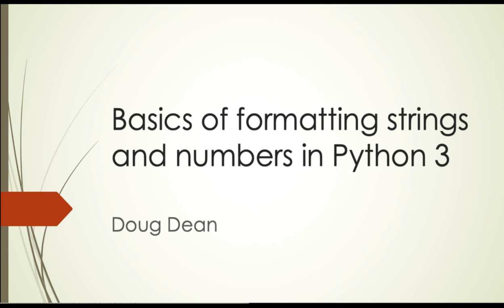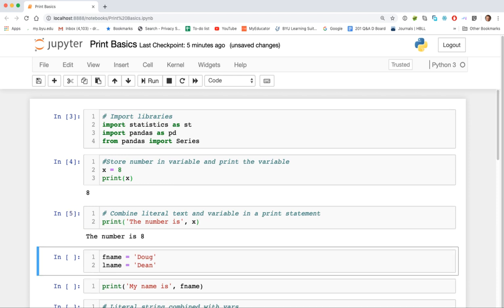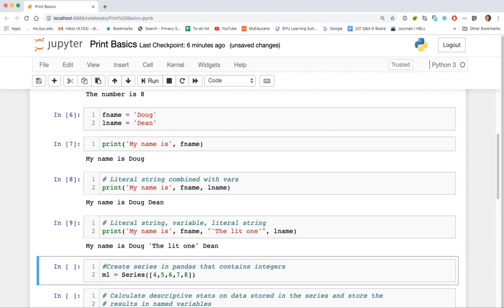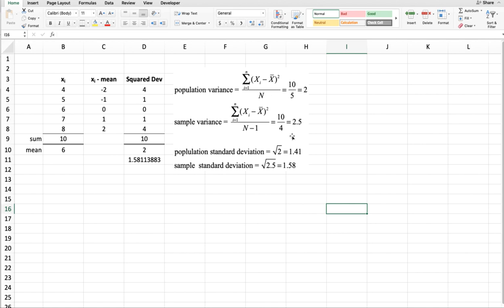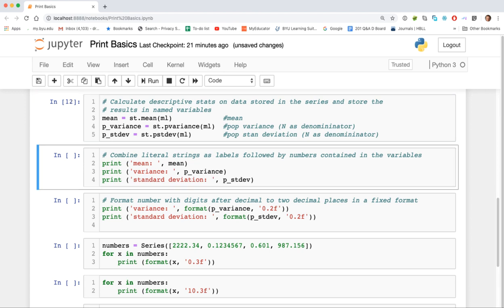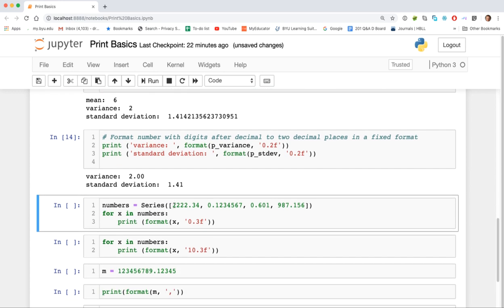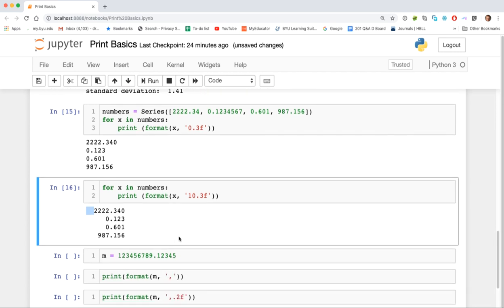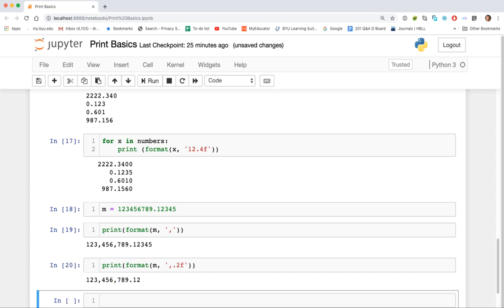The Basics of Formatting Strings and Numbers in Python 3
Essentials of how to use the python print function, including printing a variable and creating output that combines variables and literal strings.